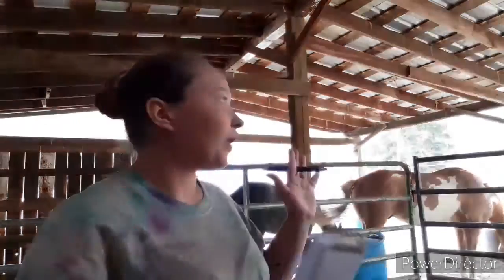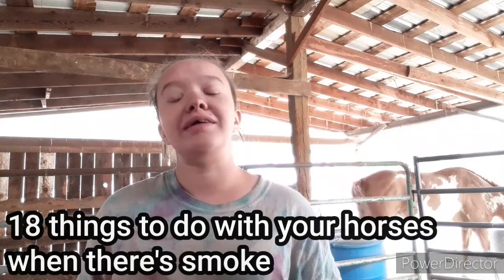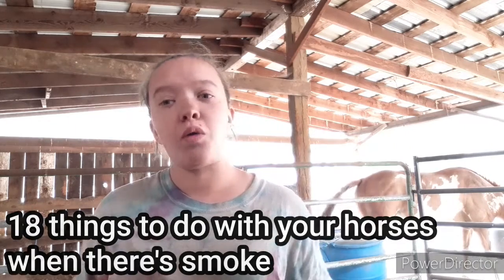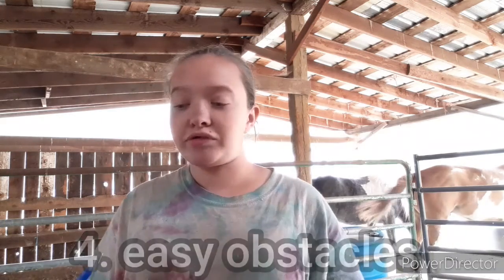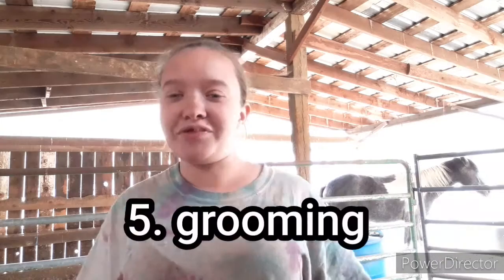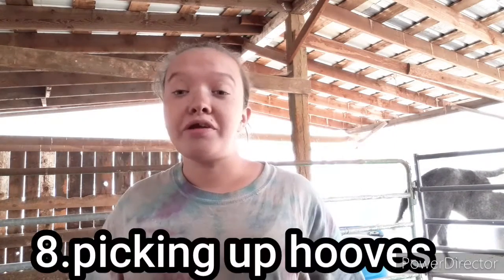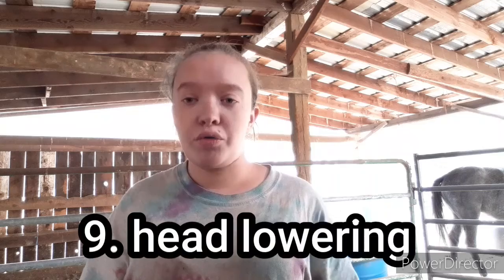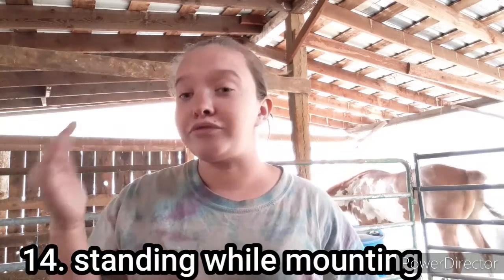18 things to do with your horses when there's smoke